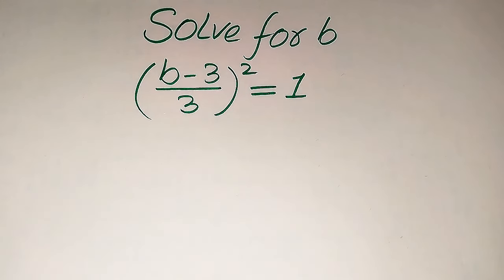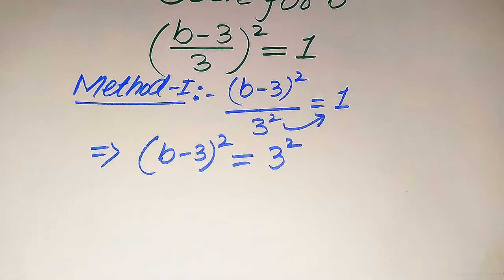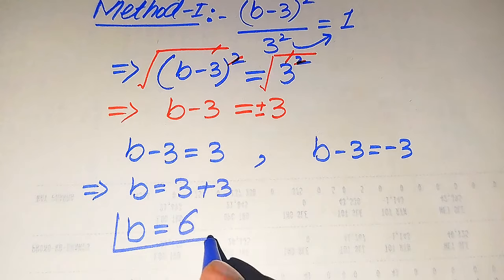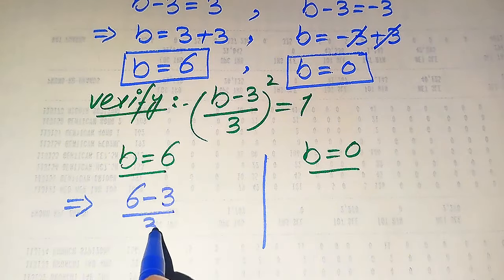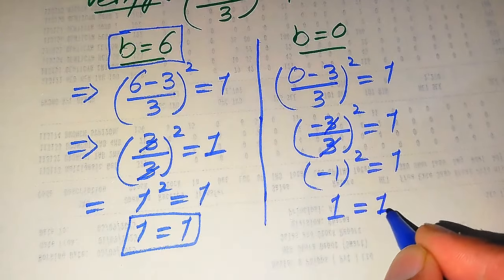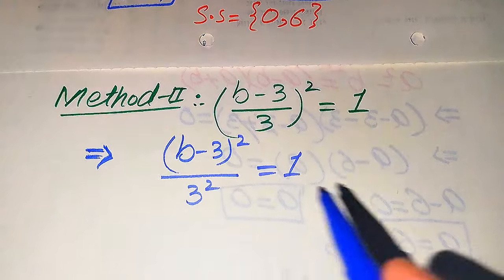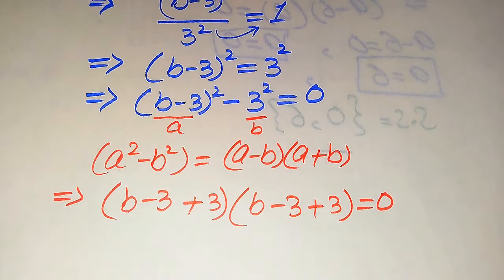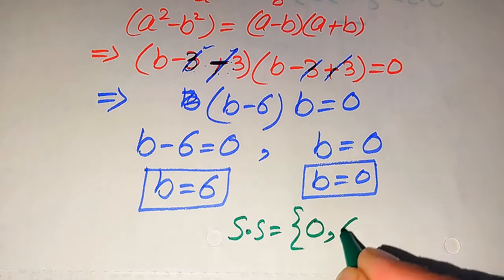Solving a 'Harvard' University entrance exam | Find b?